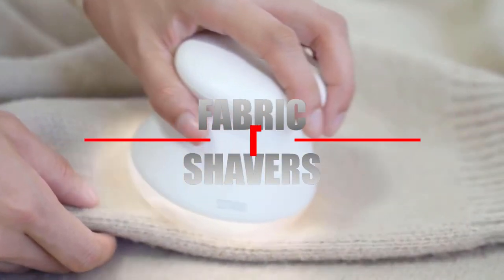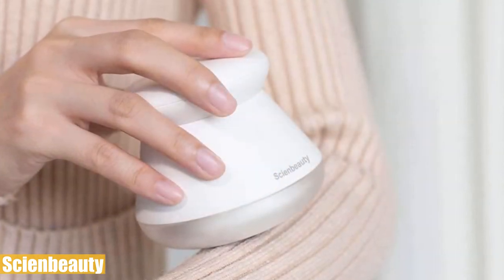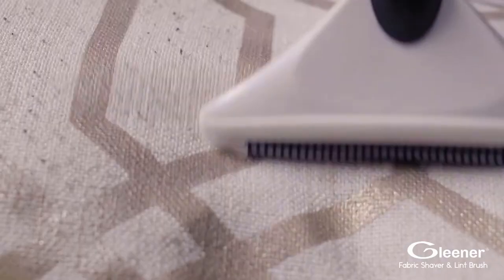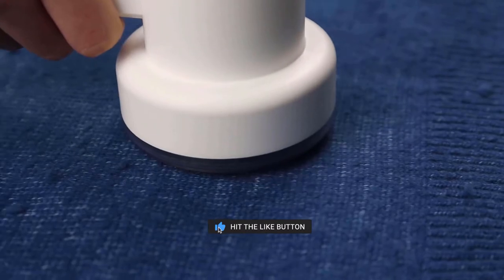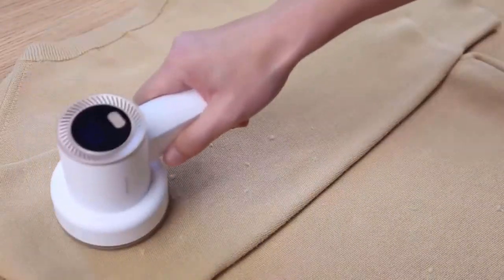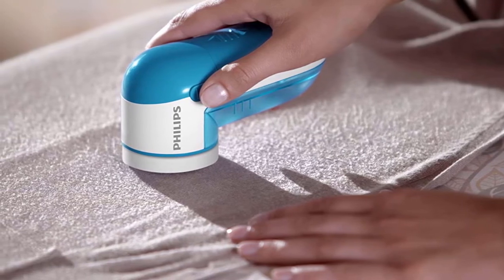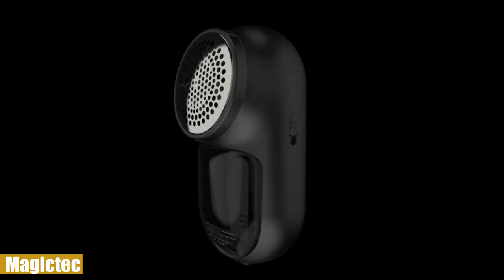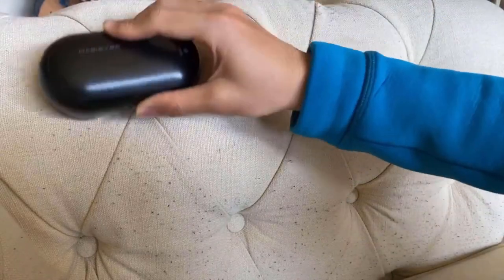✅Top 5 Best Fabric Shavers UK 2023 | Lint Remover Buying Guide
Top 5 Best Fabric Shavers UK 2023
▼Links to fabric shavers in the video▼
▶UK LINKS◀
5️⃣ Scienbeauty
4️⃣ Gleener
3️⃣ Cosicosy
2️⃣ Philips GC026
1️⃣ Magictec

00:00 Best Fabric Shavers
00:29 Scienbeauty
02:38 Gleener
04:39 Cosicosy
07:13 Philips GC026
09:14 Magictec

Best of UK is a participant in the Amazon Services LLC Associates Program which is an affiliate advertising program designed to provide earning advertising fees by advertising and linking to Amazon.com. As an Amazon Associate I earn from qualifying purchases via this and similiar contents on Youtube.